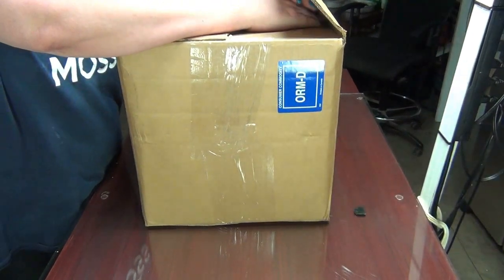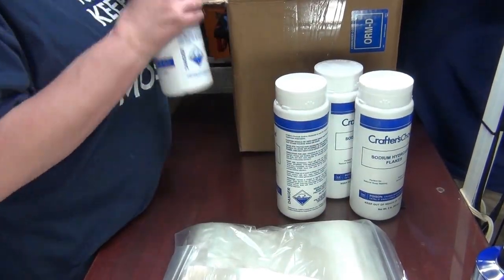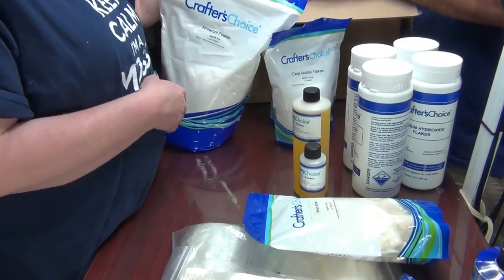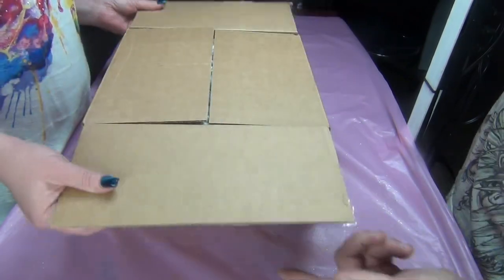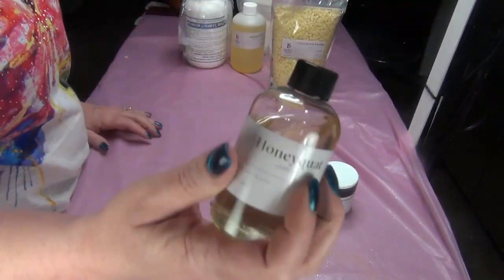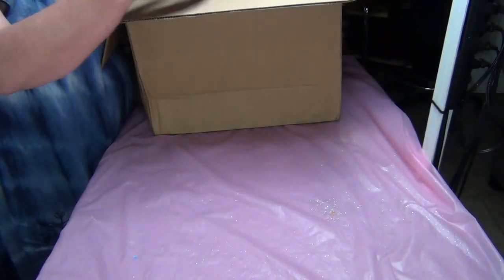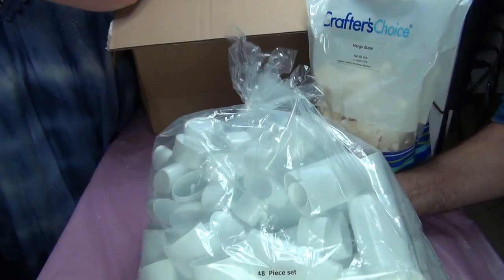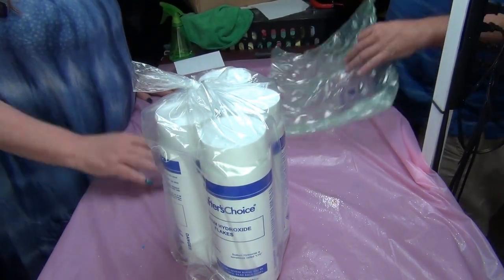June 2019 Supply Unboxing Full Length Version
Soap Molds
Stardust Micas
Diamond Impression Mat
Citric Acid
Bath Bomb Embed Mold
Regular piping tips
Jumbo piping tips
My Favorite piping tip
Aluminum Bath Bomb Molds Round
Stainless Steel Bath Bomb Molds Round
Unicorn Horn Bath Bomb Mold
Paper Cups for Bath Bomb Cupcakes
Backyard Bugs Nordic Ware Pan
Cream of Tartar
50 Gram Mooncake Press
50/100 Gram Mooncake Press
180 Gram Mooncake Press
Menthol Crystals
Heat Gun
Heat Sealer
Resin for Soap Dishes
Soap Dish Molds (I only use 2 of these but this is the cheapest I have found them)

You can find these and many other Bath, Body and candles on my etsy store: